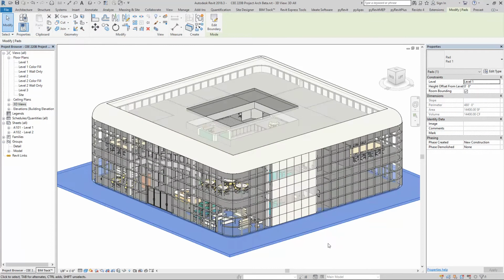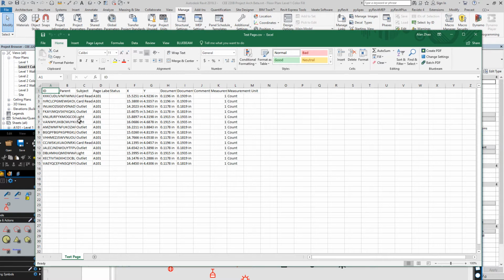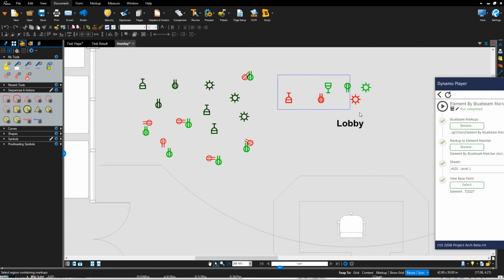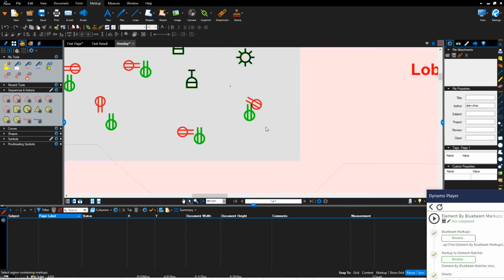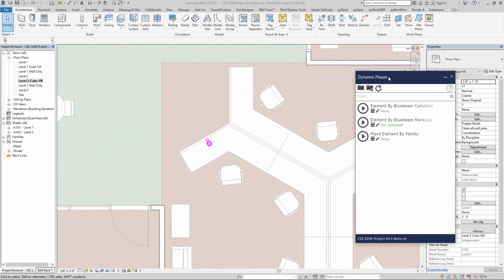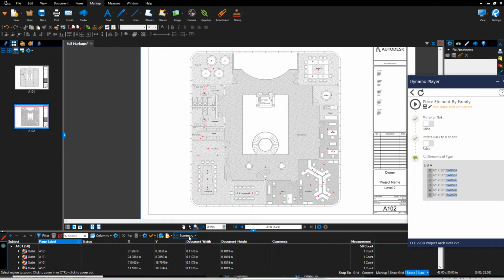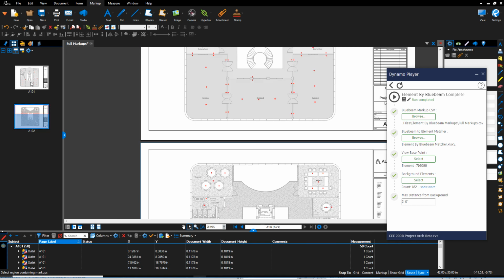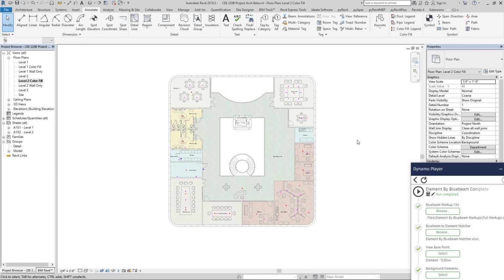Revit Model Element by Bluebeam Markups (Part 2)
Add a Revit Element according to a Markup in Bluebeam PDF, then try to "Snap Element to Wall" if applicable.
This tool connects PDF markup to Revit modeling, most free standing Revit family can be added into project in this way (works the best for centrosymmetric elements, and good enough for "snap to wall" elements)